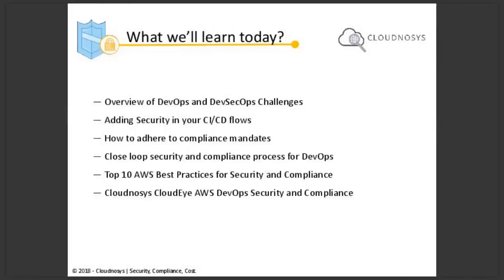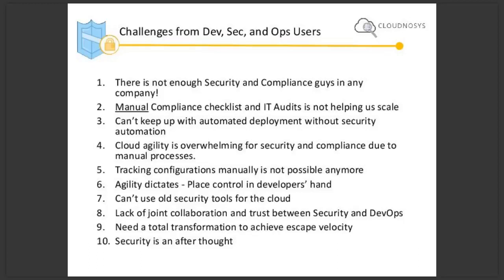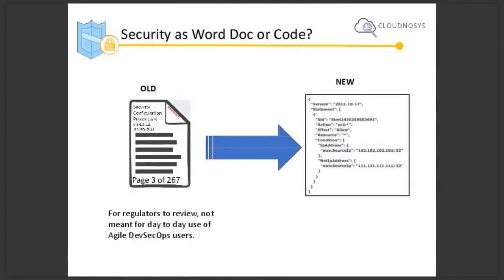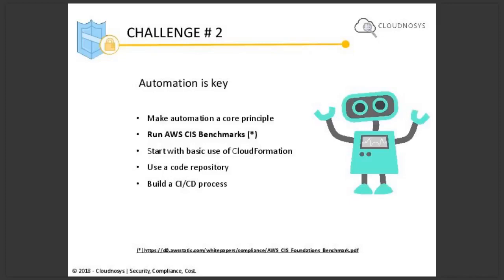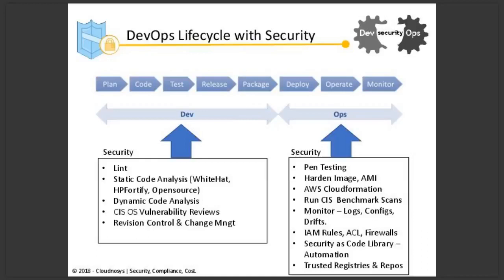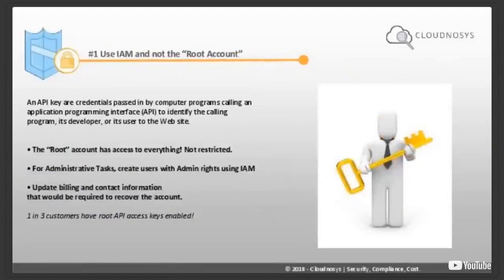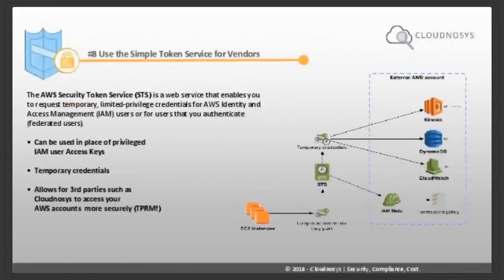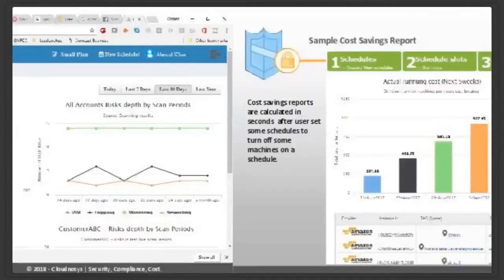DevSecOps | AWS CLOUD Top 10 Best Practices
Struggling with implementing DevOps and trying to keep up with security. Learn how you can leverage Popular DevOps tools like Chef, Puppet, Ansible and AWS Cloud to speed up DevOps and have all the security inserted along the way. Few key strategies that will make a huge difference. Complete end to end methodology with clear instructions on how to implement the flow for scale and speed. Also a brief overview of our API security as code library that can be used for DevSecOps